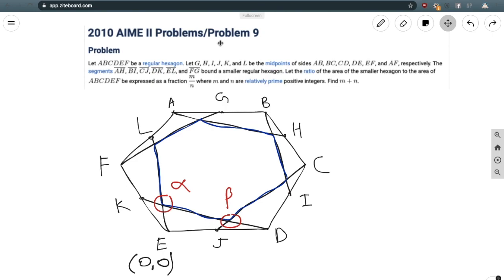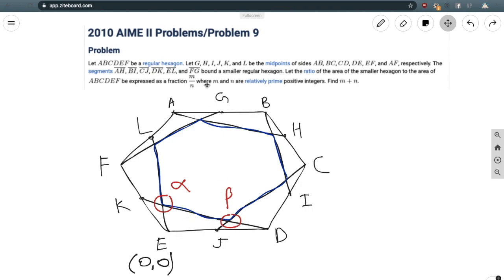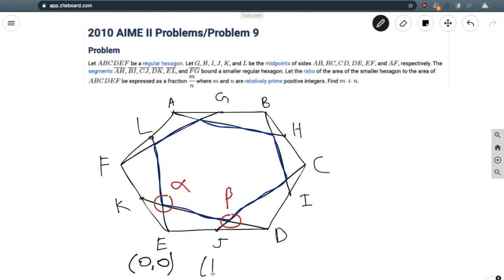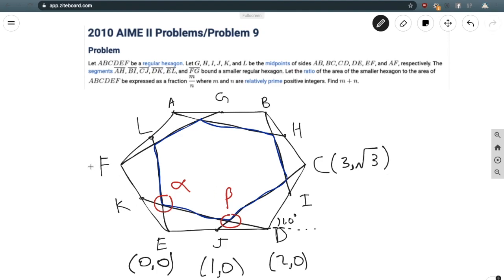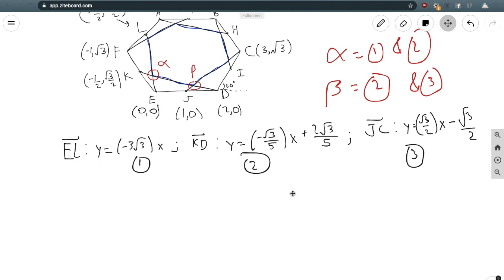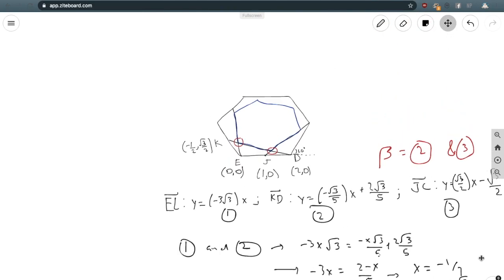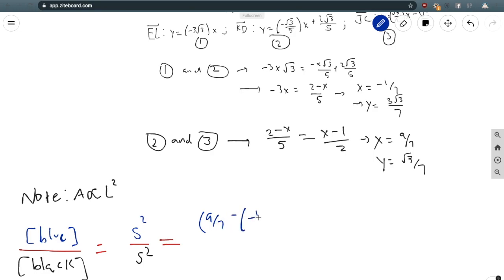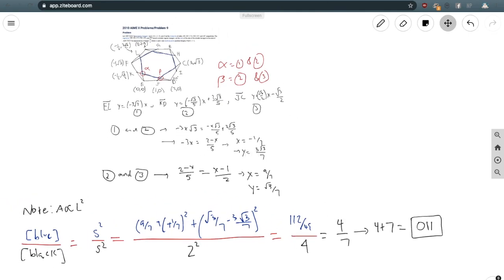Coordinate Bonanza: 2010 AIME II #9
On The Spot STEM tackles 2010 AIME II #9 (as per fan request).

READY
3
2
1
0.5
BUDA.